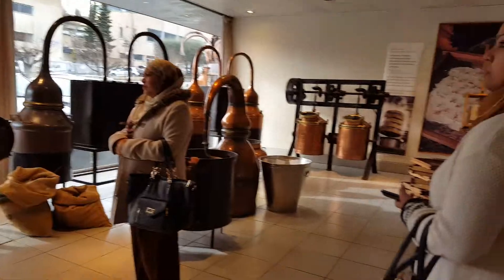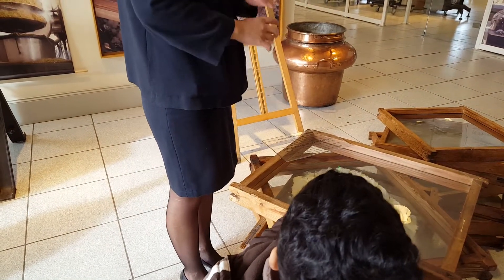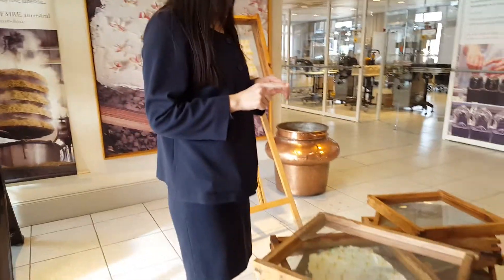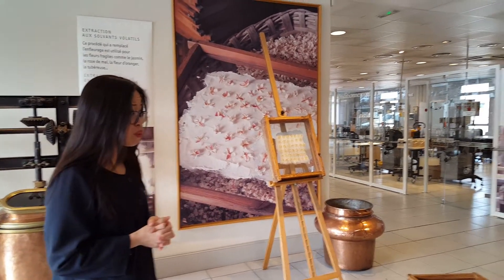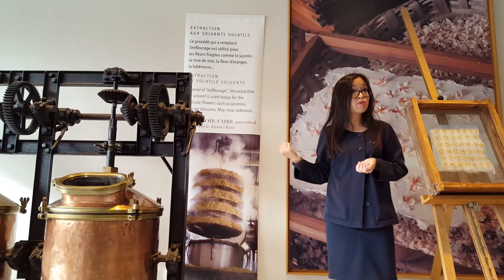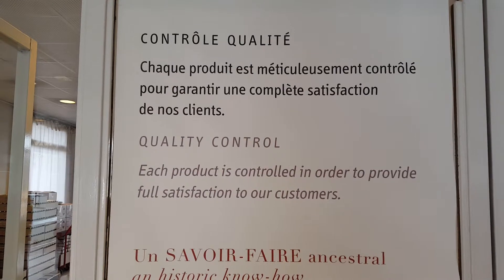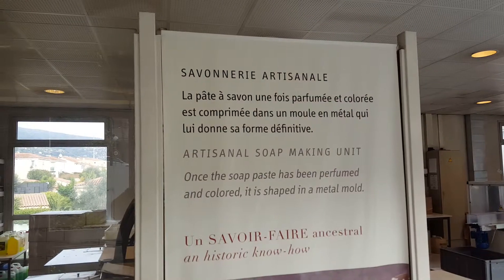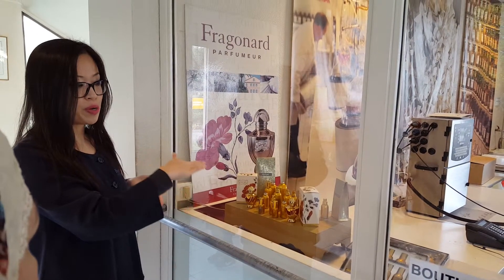How to produce original perfume in Grasses, France . Le perfum et racines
Location : Grasses, France